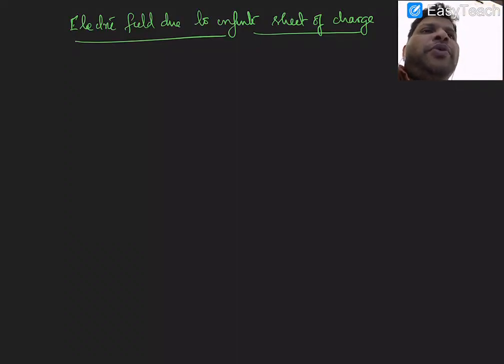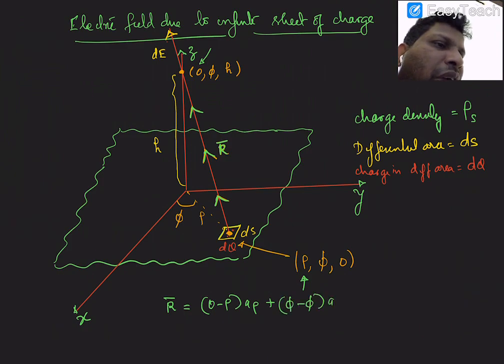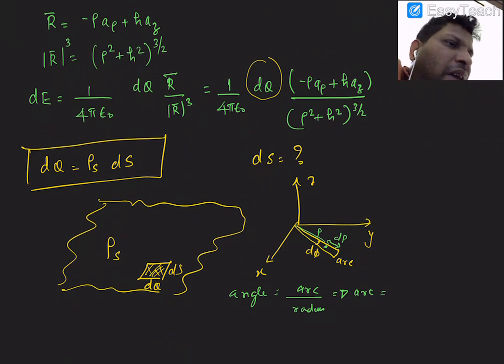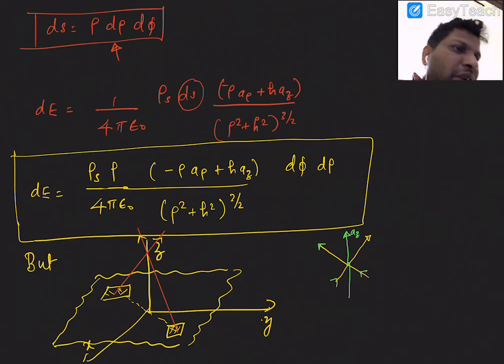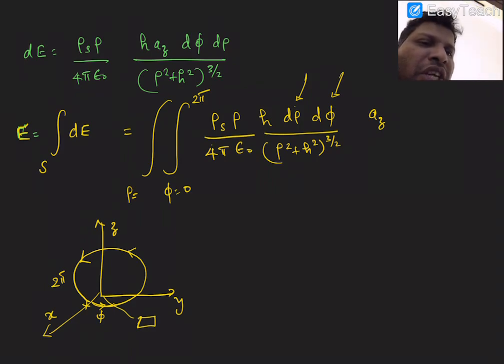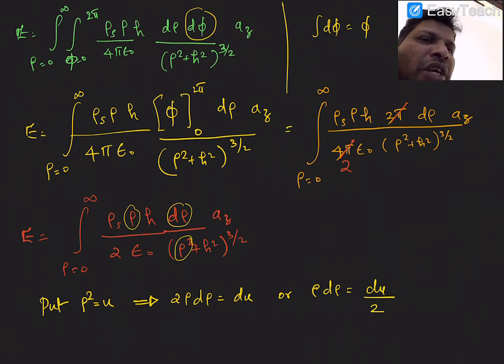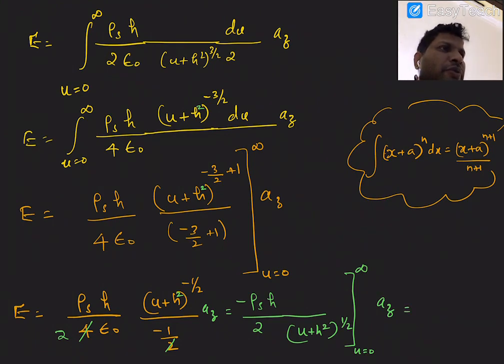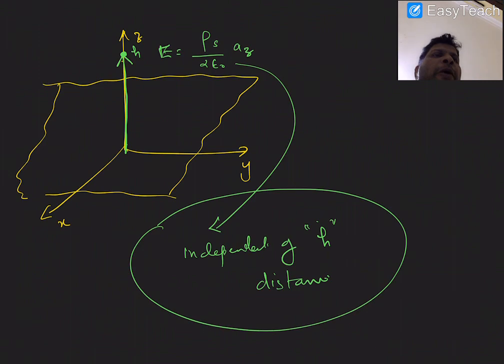Electric field due to Infinite sheet of Charge | Electrostatics |Electromagnetics